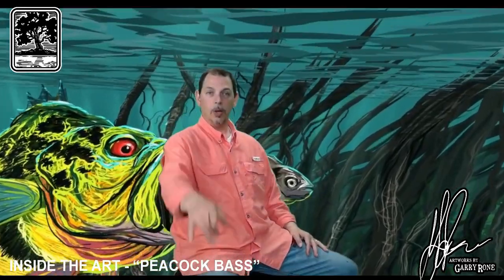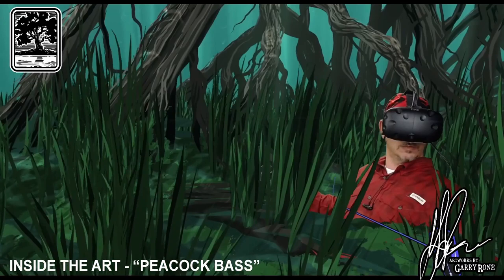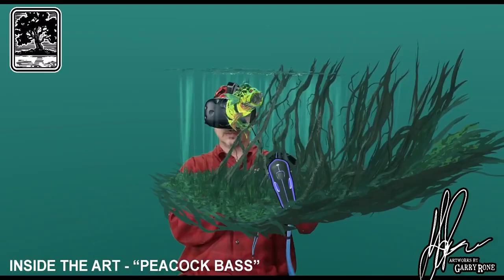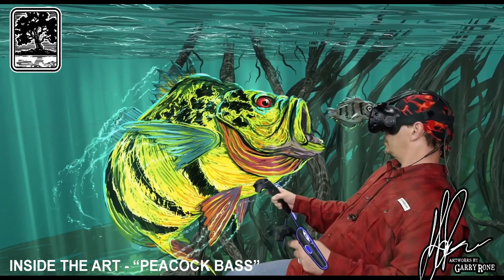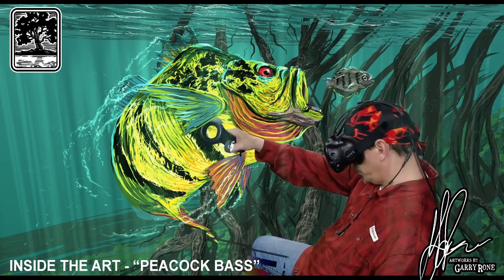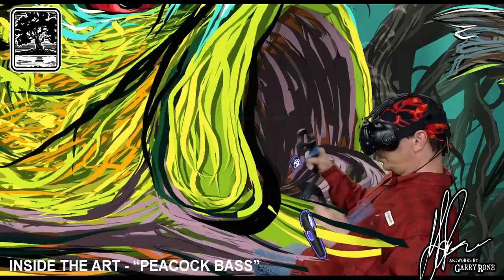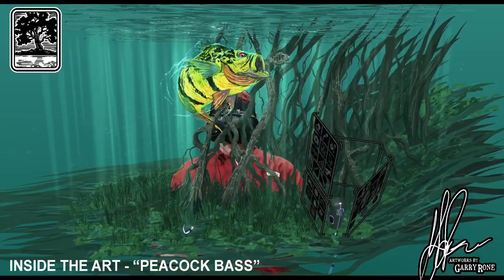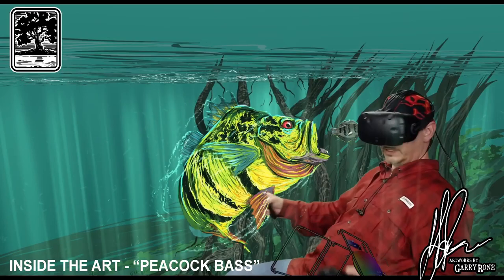Spend a Minute INSIDE My 3D Painting! // "Peacock Bass" INSIDE THE ART with Garry Rone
Spend a Minute INSIDE My 3D Painting! // "Peacock Bass" INSIDE THE ART with Garry Rone // Creating Organic Art for a Digital World // Follow the whole series and see more Facebook Youtube
The following music was used for this media project: